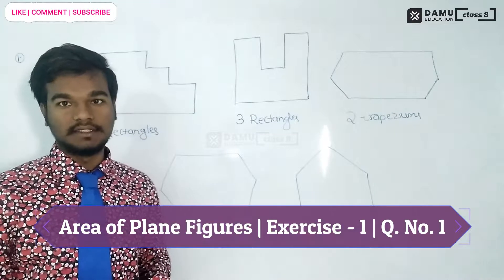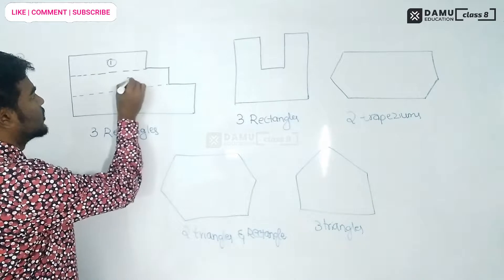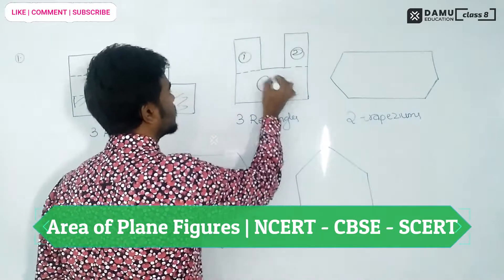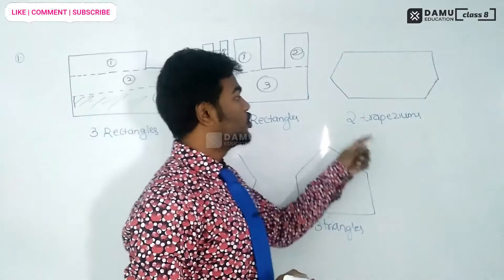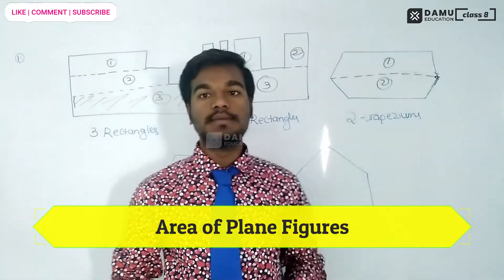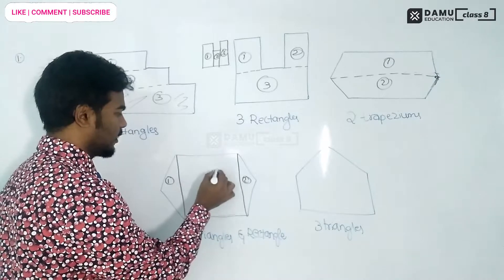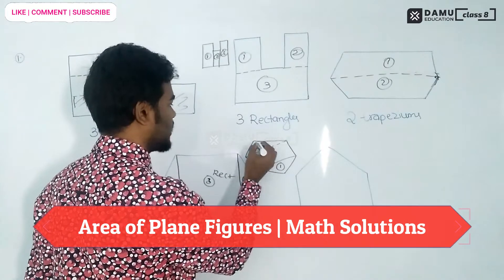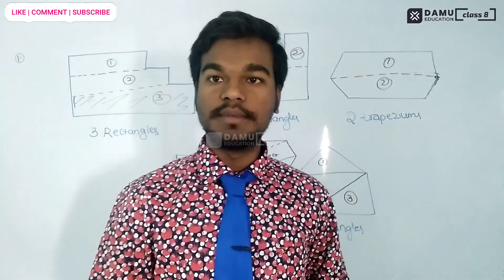Area of Plane Figures | Ex 1 Q 1 | 8th Class | Damu Education